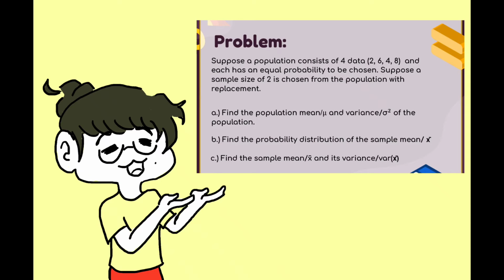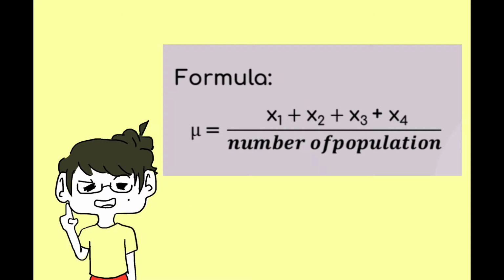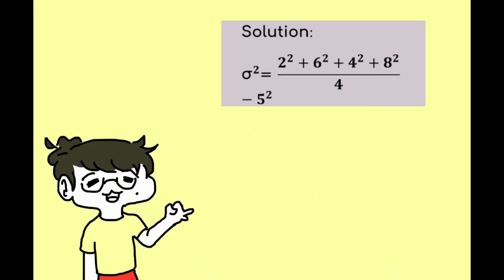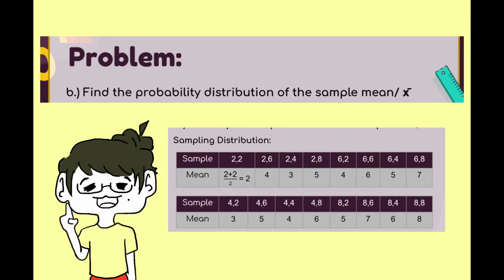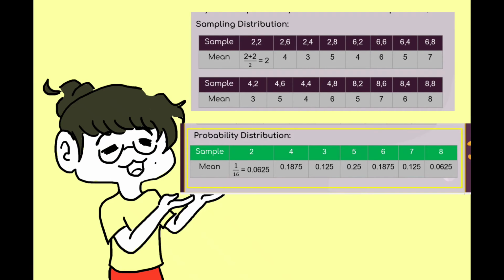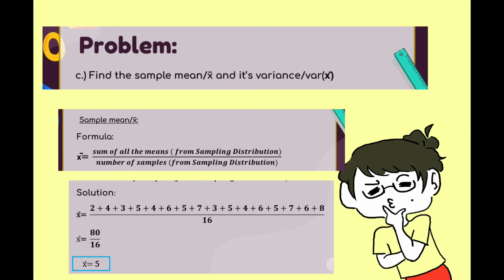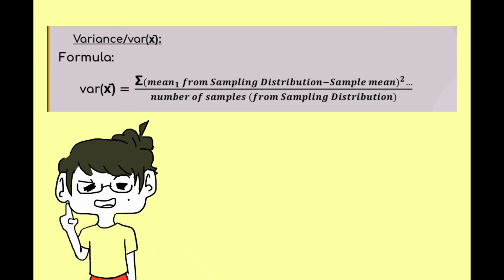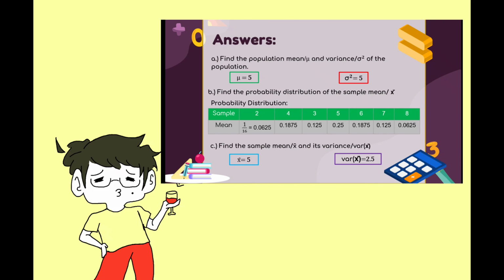Stats and Probability PT